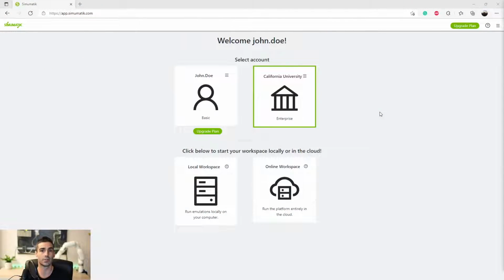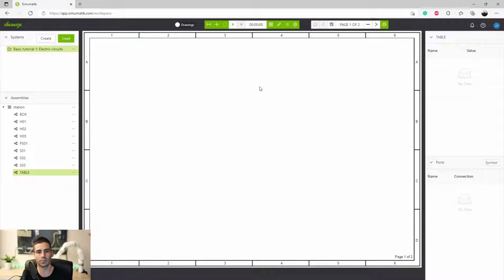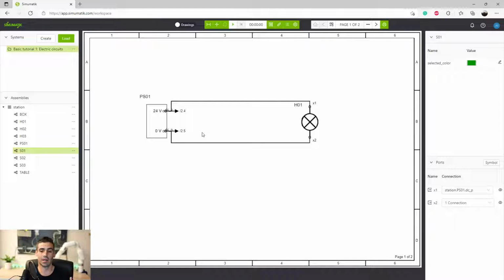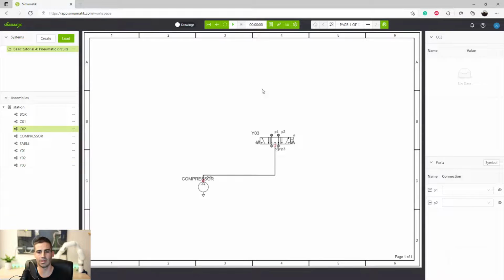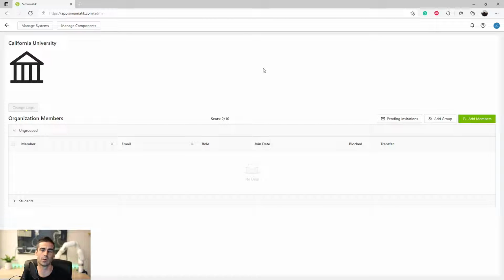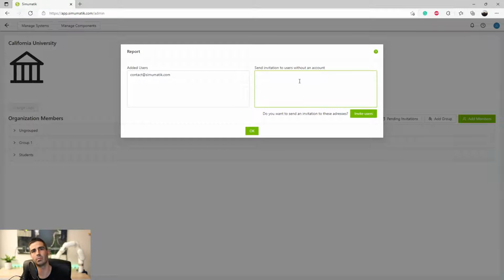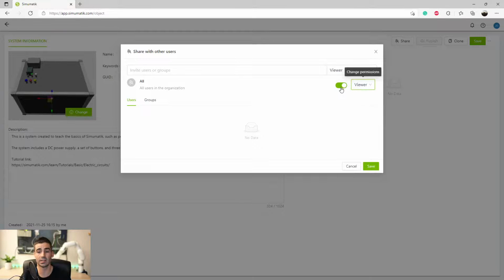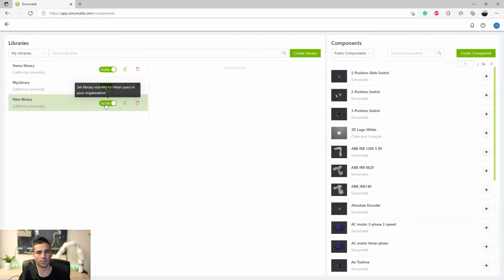Webinar 2: New Feature Release - 2D Schematic Use In Simumatik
Join us at 4pm CEST 25th November 2021 for a live webinar to take you through Simumatik's latest feature releases:

2D Schematic Use and Organization Content Sharing.

Whether you are a student or lecturer in education, or an industry professional, we will show you how these features can create value for you.

In this 45 minute webinar we will give you a live demonstration on:

2D Schematics:

-How to create schematic pages and add component symbols.
-How to make component connections in schematics.
-Use case in education and industry.

Sharing Content In Organizations:

-How to group users.
-Adding new members & invitations.
-Sharing with other members.
-Collaborative workspaces.